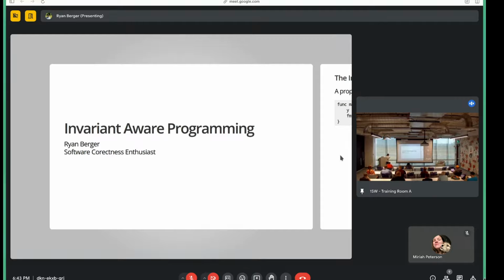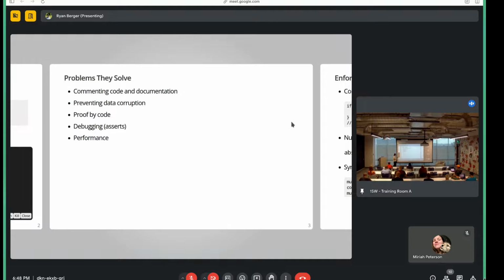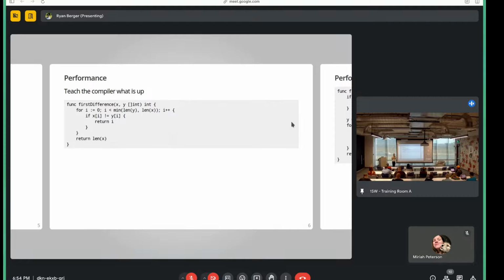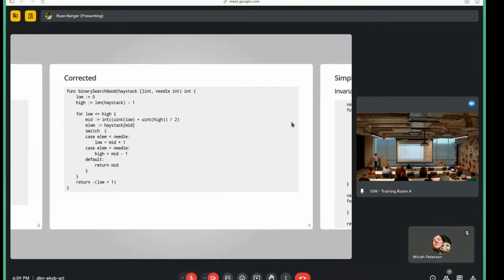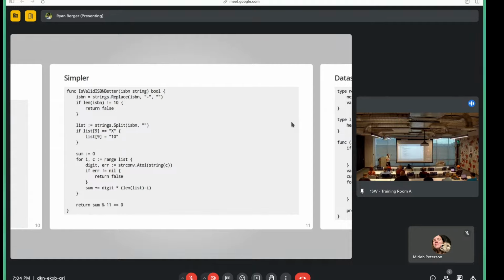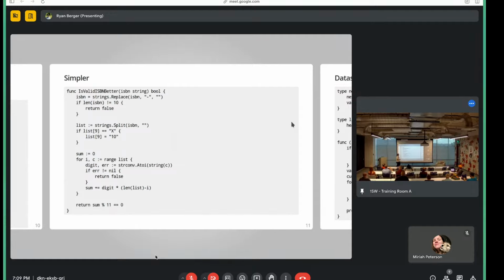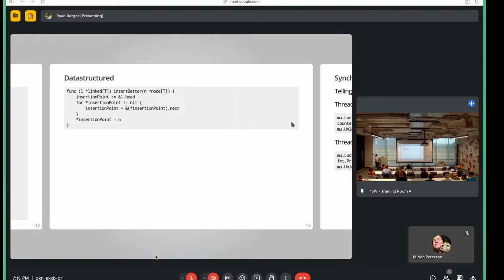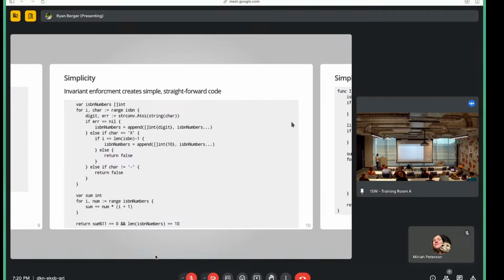Invariant Aware Programming: A Path to Safer Code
Speaker: Ryan Berger

Ryan Berger is a Senior Software Developer at Starbucks working on tools to manage their fleet of thousands of servers at the edge. He also moonlights as a computer science researcher doing work related to programming languages and software correctness.

Description:

In this session, we will delve into the fundamental concept of an invariant - what is true about a program at a given time - and its crucial role in software correctness. By understanding how to identify, define, and enforce invariants within data structures, distributed systems, or any number of contexts, you will gain a new tool to prevent bugs, mitigate errors, and enhance the robustness of your applications.